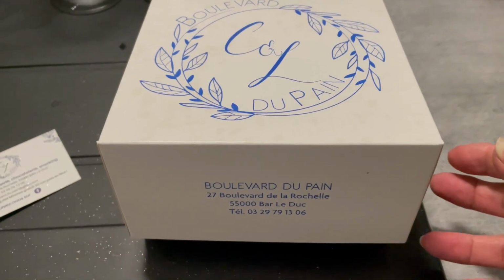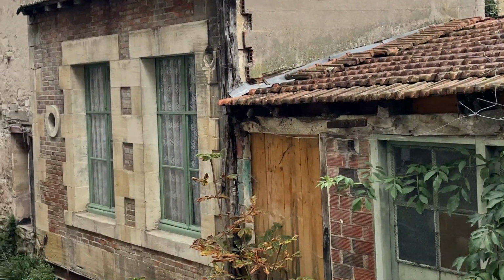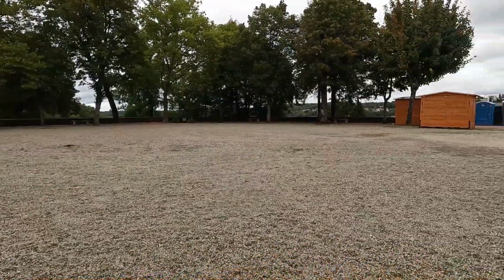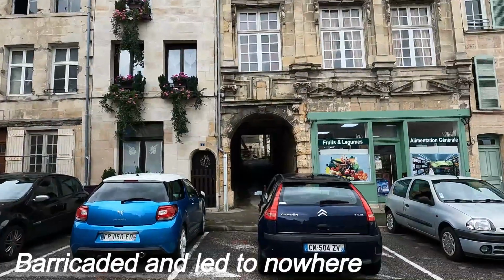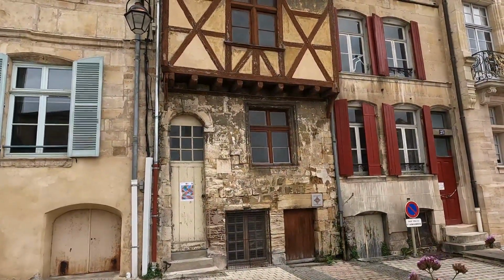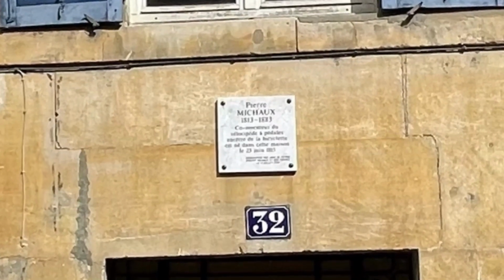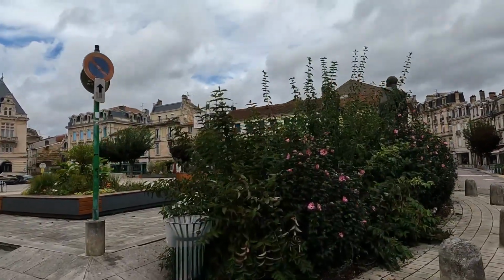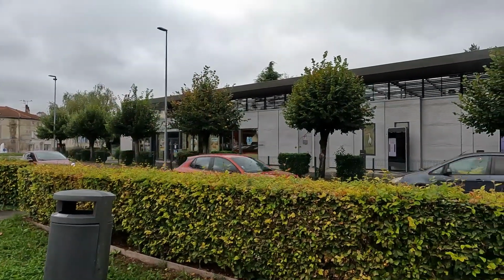Autumn in France| A steep climb: The historical part of Bar-le-Duc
What an impressive city this was. Yes, far too short a stay - happens often. The steps leading up to the upper city are awesome - lots of them and amazing views along the way. Oh I won't waste any words- look for yourself. I do suggest a large screen. Bar-le-Duc deserves it.

iPhone12Pro and GoPro10Black
Wondershare Filmora Software
Wikipedia